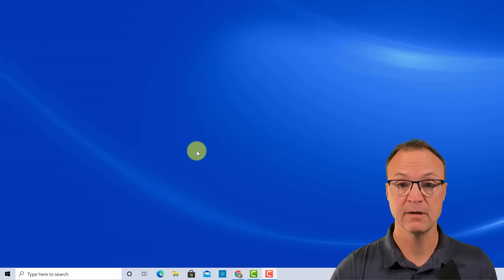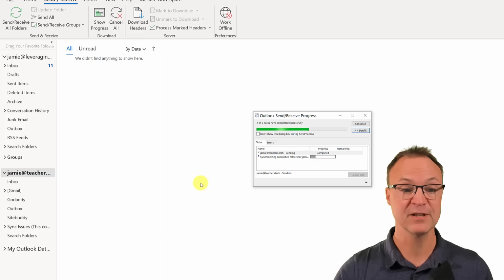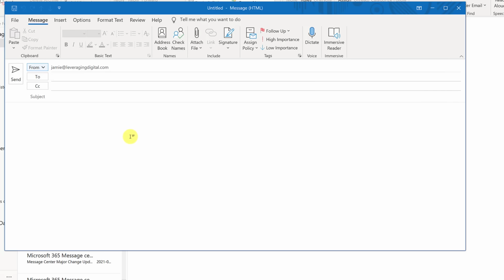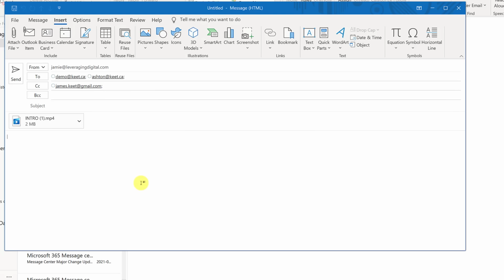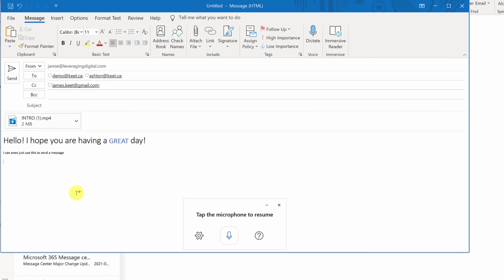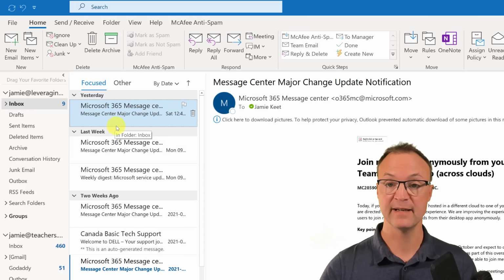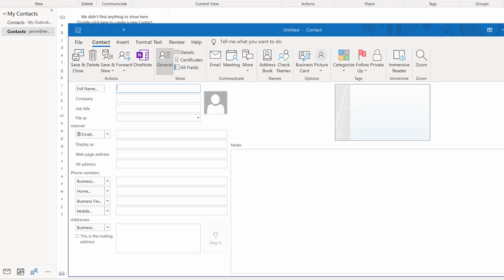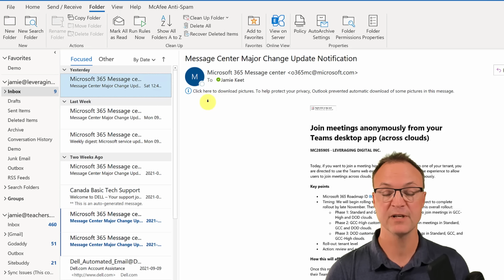How to use Microsoft Outlook - Tutorial for Beginners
In this Microsoft Outlook tutorial, we'll cover everything you need to know to get started with email management. This is Lesson One of our beginner's series, and we'll cover the basics of Outlook's interface, navigating the different tabs and options, and setting up your email account.

Whether you're using Outlook for personal or professional purposes, this video is perfect for anyone new to the program and looking to get started. We'll guide you through every step of the process, so even if you've never used Outlook before, you'll be able to follow along easily.

Some of the topics we'll cover include:

An introduction to Outlook's interface and navigation tools
*How to create a new email account
*How to send and receive emails using Outlook
*Tips and tricks for managing your email inbox effectively

By the end of this tutorial, you'll have a solid understanding of how to use Outlook for basic email management.

0:00 Introduction
0:49 Opening Microsoft Outlook
1:15 Connecting your email account to Outlook
2:28 Adding a Gmail account to Outlook
4:48 Navigating Outlook
5:35 Adjusting the ribbon
5:59 Sending an email in Microsoft Outlook
10:42 Formatting your email
12:21 Dictating your email in Outlook
13:55 Replying and forwarding emails
15:15 Deleting, flagging and sorting emails
17:25 Setting up your view in Outlook
18:27 Adding a contact in Outlook
19:05 Have your emails read to you
19:35 Organizing with folders in Outlook
20:45 Adding folders to favorites